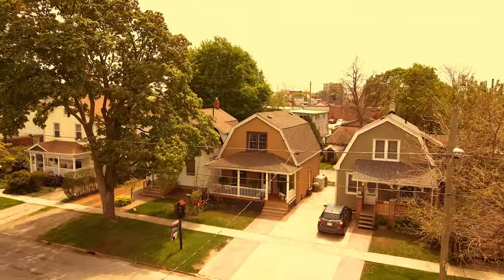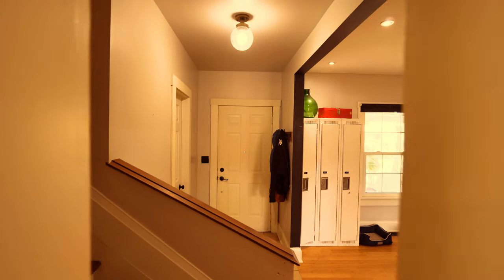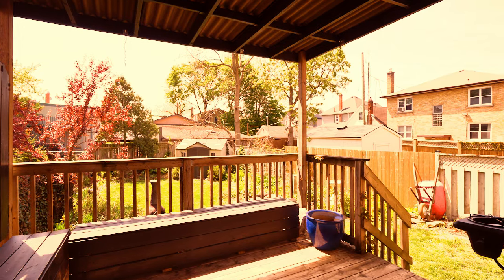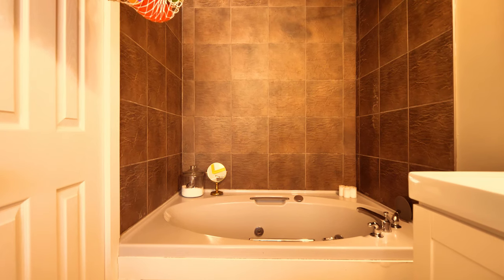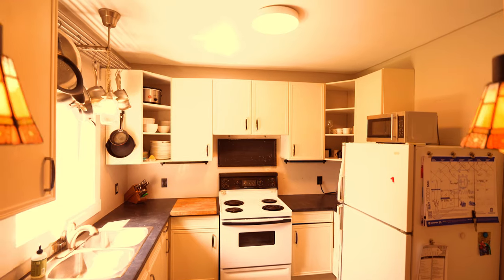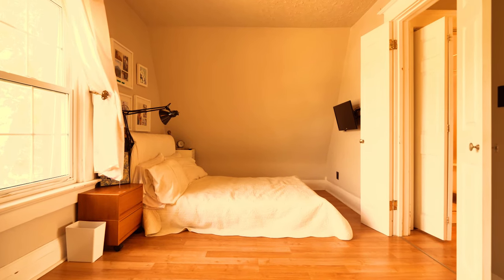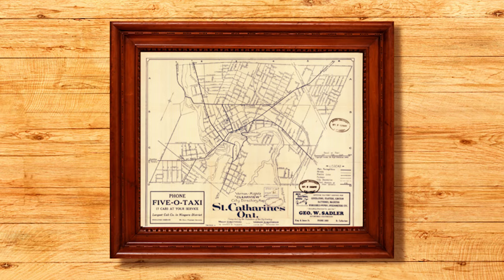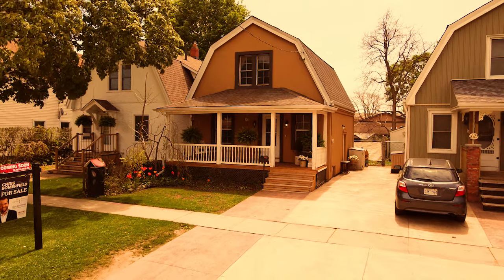Chris Somerfield, Portfolio Realty Group presents 64 Maple Street, St Catharines ON (Wes Anderson)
Welcome to the Fitz! 64 Maple street could be the perfect starter or investment property for you to enjoy for years. The open-concept living room provides a welcoming charm as you walk into the front door, and the dining room serves as a place to converse and self-reflect as you overlook the backyard greenery. Spacious kitchen leaves room for your culinary imaginations to run wild, as well as a main floor bathroom complete with a large soaker tub. # bedrooms upstairs as well as another full bath complete with original clawfoot tub. Outside we've got the newly updated front patio, backyard deck, and plenty of space for gardens. Located near the highway, the mall, the downtown core, and schools. If you're looking to rekindle a spark of joy in your existence, 64 Maple street could be your answer.

Connect with Chris on Social!

Reach out to the Portfolio Team!
ADDRESS: 38 Lakeport Rd, Port Dalhousie ON

Areas we cover:

Port Dalhousie Real Estate
Niagara Falls Real Estate
St. Catharines Real Estate